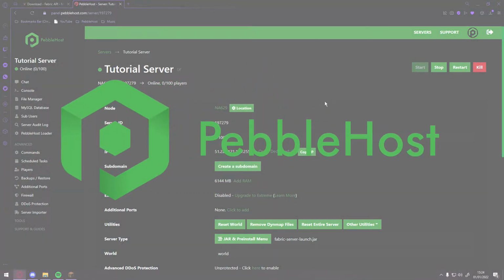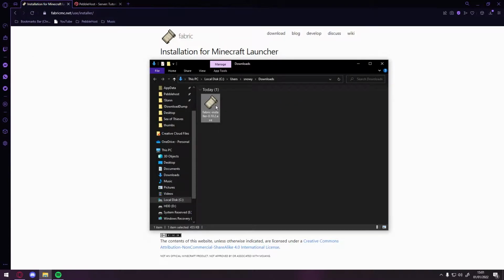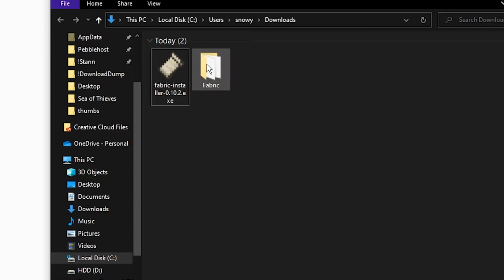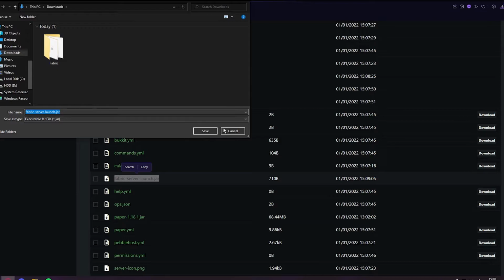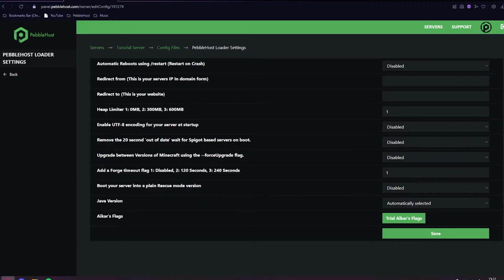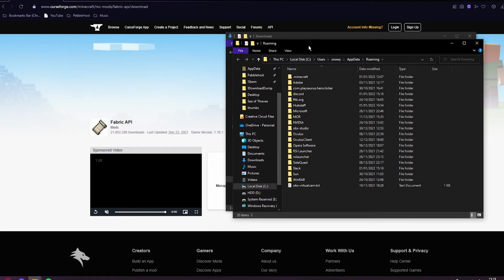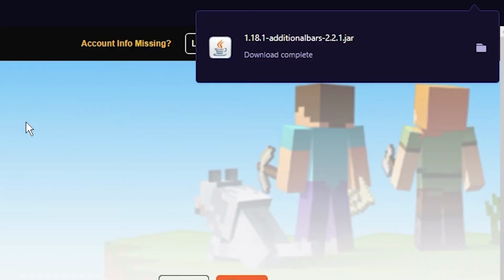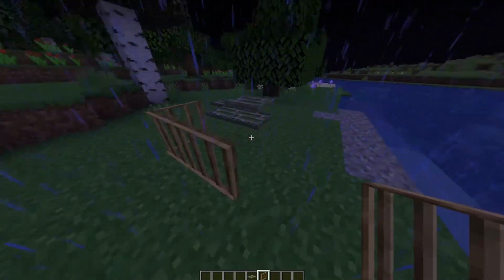How to Setup Fabric 1.19 on Your Minecraft Server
📗 Chapters:
0:00 Intro
0:22 Premium Plan
0:50 Installing Fabric
4:15 Setting Server To Java 17
5:00 Installing Fabric API
6:21 Showcasing
6:39 Installing Mods
8:15 Outro